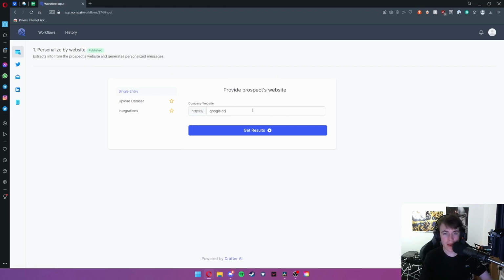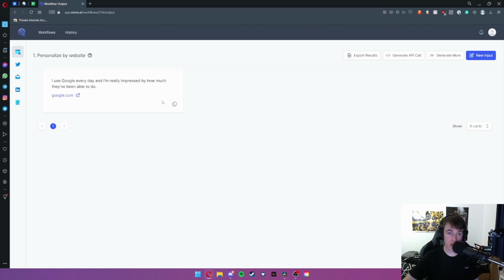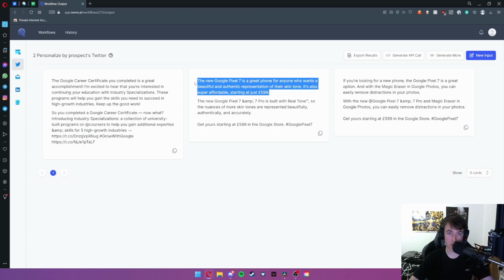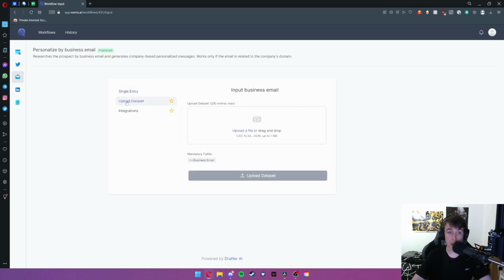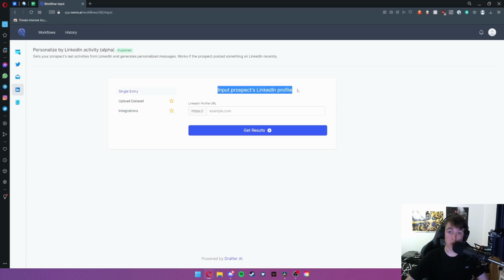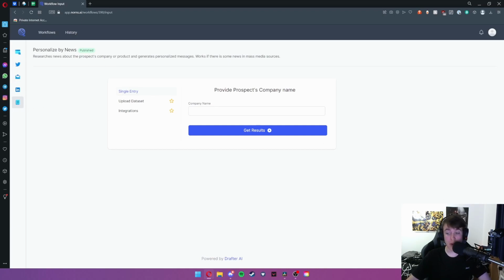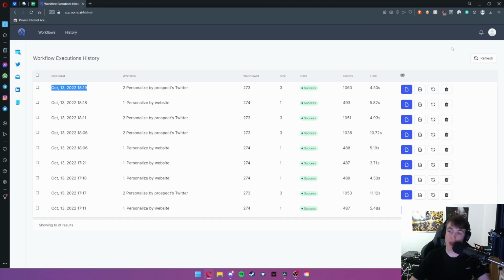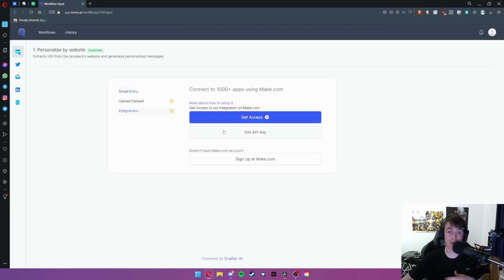Norns AI Review: Is Norns AI Any good?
Norns AI Review: In this Norns AI demo, I'll be walking you through AI researches leads and generates email icebreakers to get 10x more replies.

Ever tried to personalize emails or messages to get more replies?

When you reach out to your leads, influencers, or investors, meaningful personalization takes a lot of time.

Don't spend hours of research and writing every day anymore.

With Norns AI, you can automatically research people and generate personalized messages for them in seconds!

1. Research your prospects automatically

Stay in the know on what your prospects are posting about on LinkedIn or Twitter. From the hashtags they use to their most successful posts, you’ll have everything you need to build rapport.

2. Nail conversations with generated icebreakers

Connect with more prospects than ever before with hyper-personalized messages and insights.

3. Enrich your prospects at scale

Connect your tools and data directly with Norns AI and have all the insights and messages directly in your workflows.

🕐Chapters🕐
0:00 Norns AI Review
0:10 Norns AI Discount
0:20 Exploring Norns AI's Dashboard